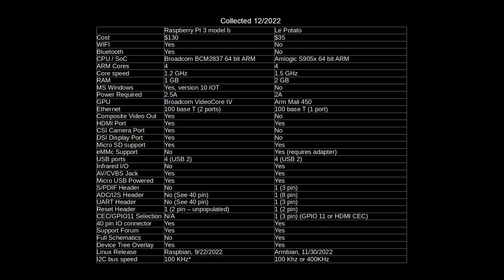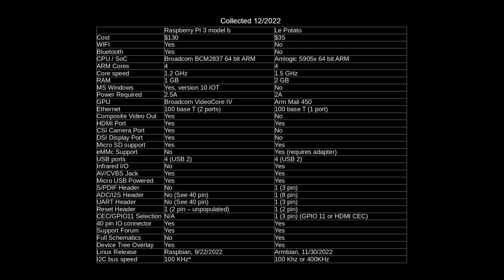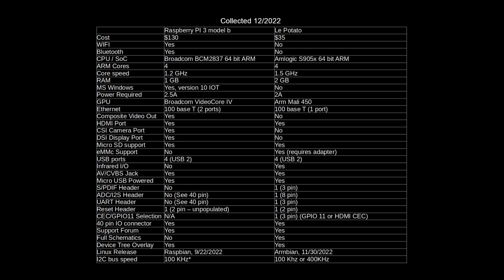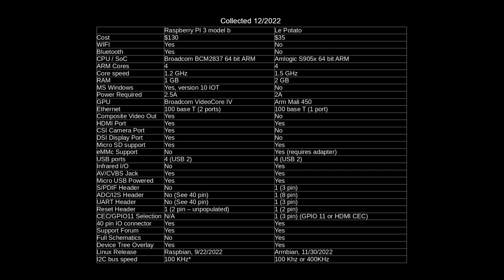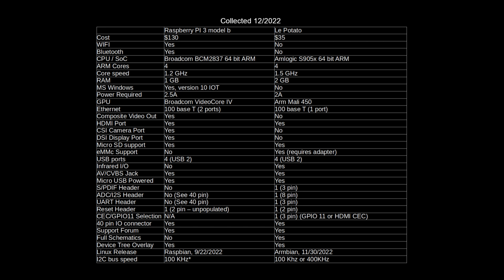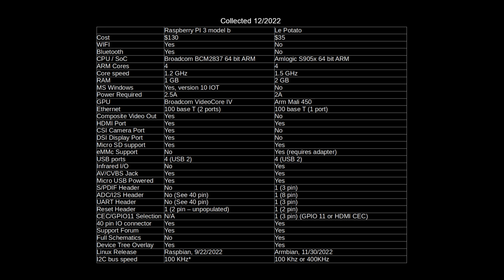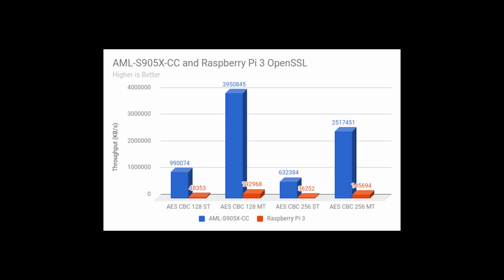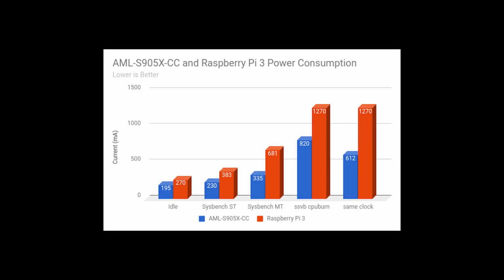vid 001 le potato pt. 1 of 2